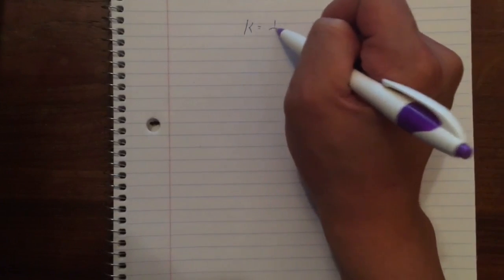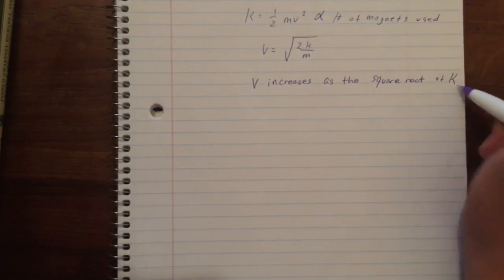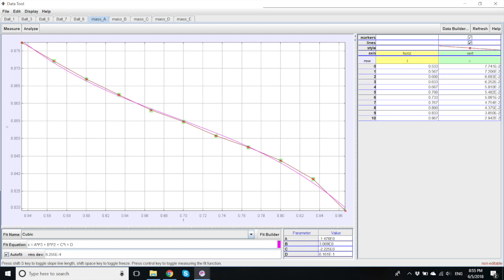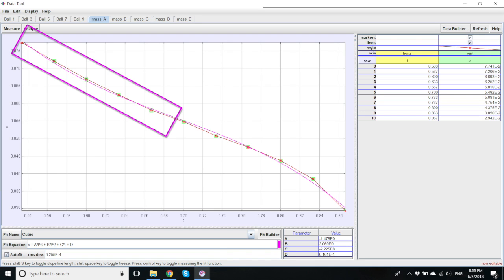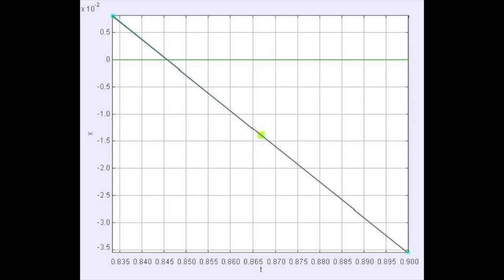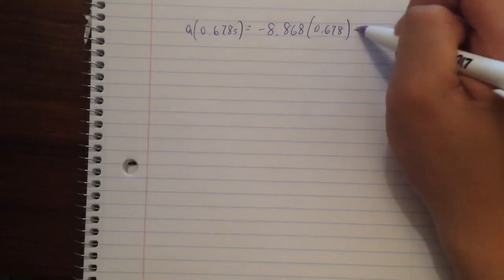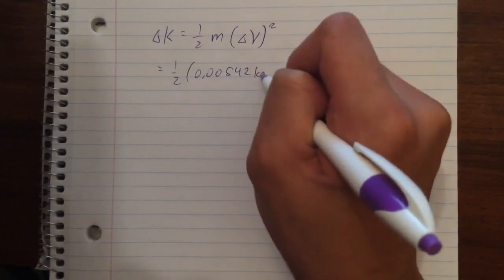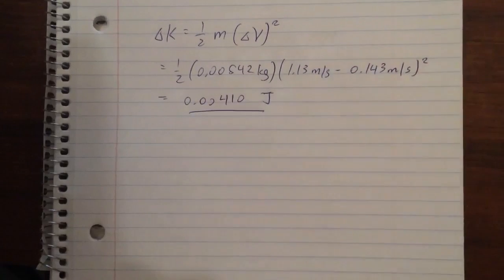Gauss Gun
Learn how a Gauss Gun works!

Andrew Lee & Chloe Lee